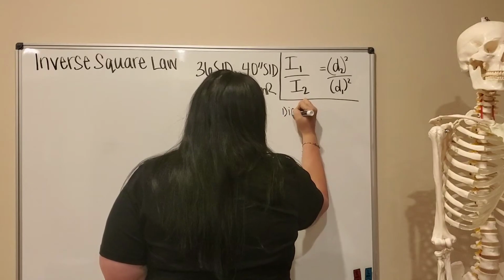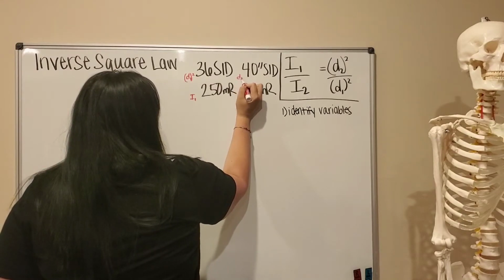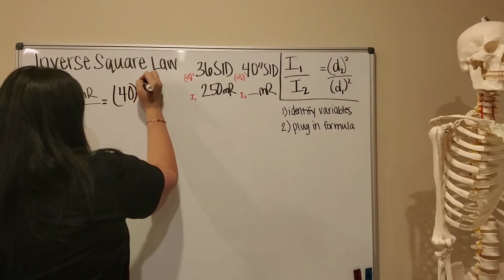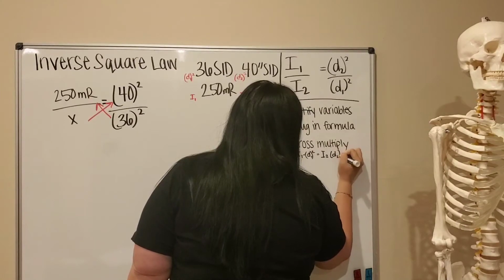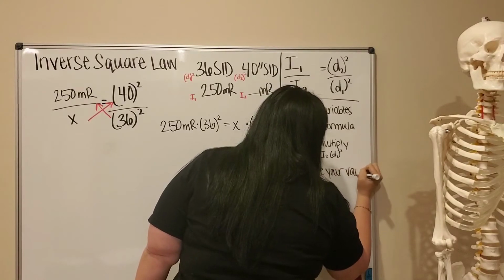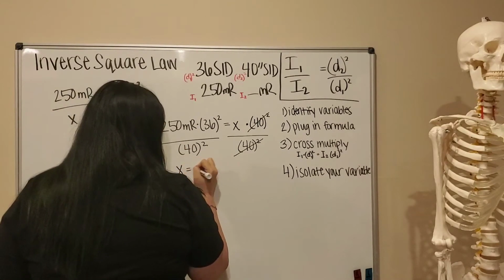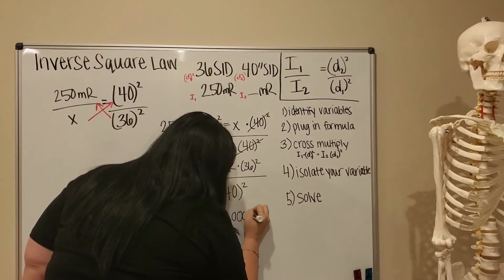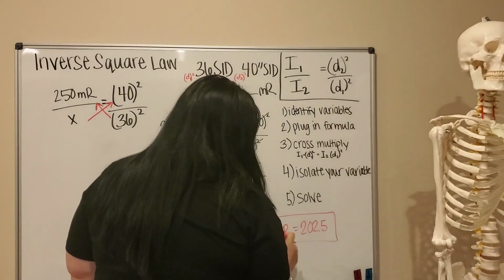Inverse Sqare Law X-ray